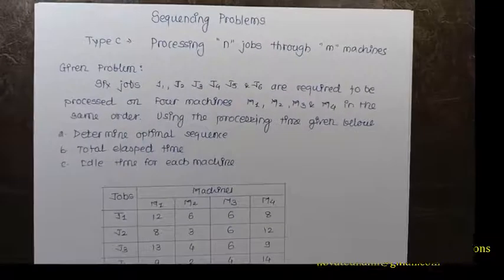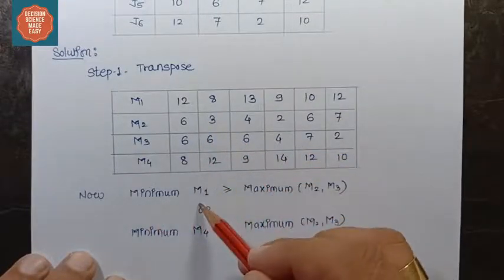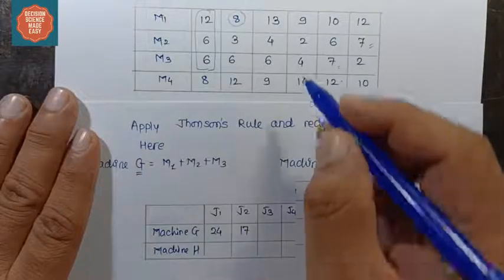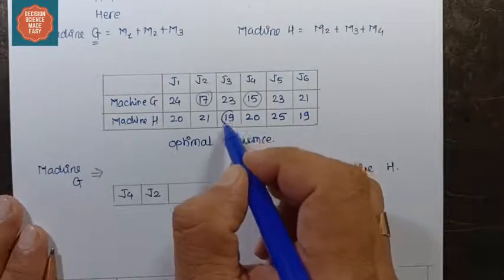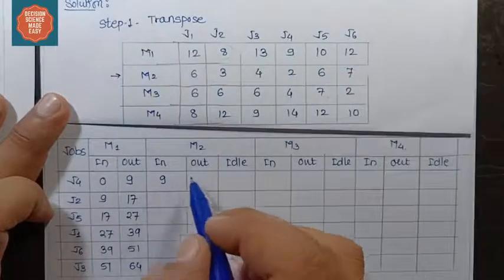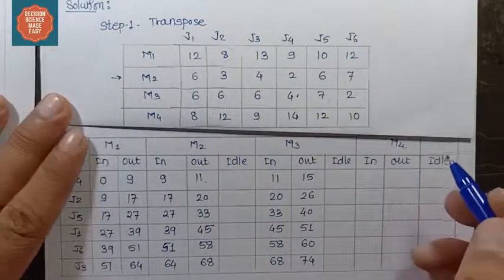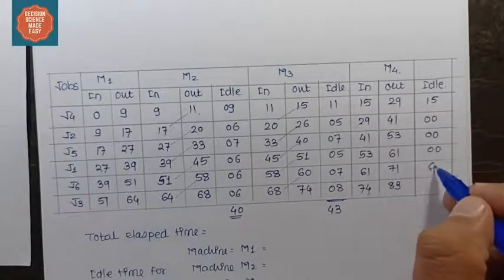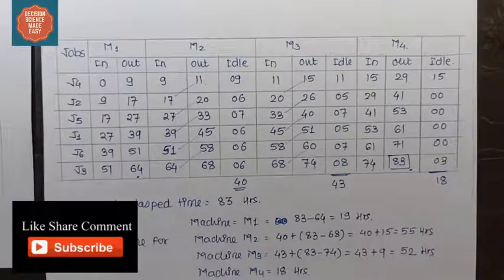Sequencing Problems n jobs and m machines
Solving sequencing problems for n jobs and m machines